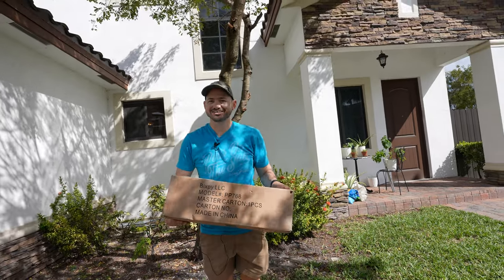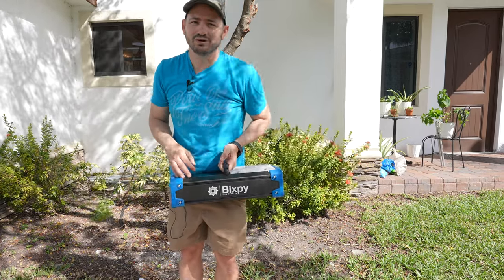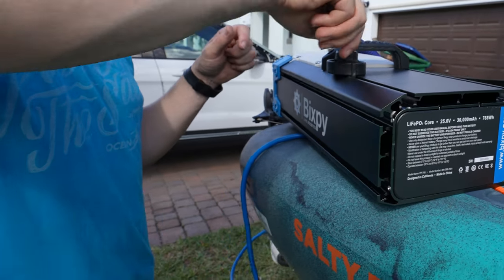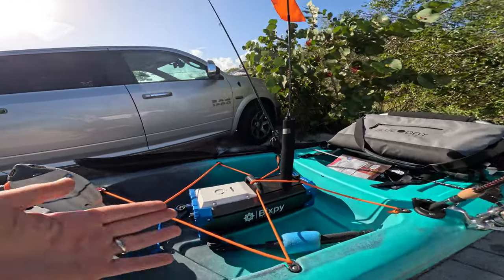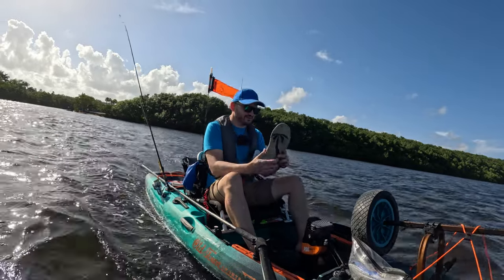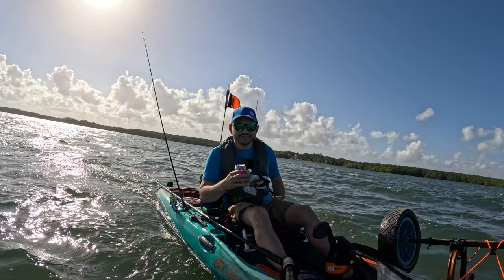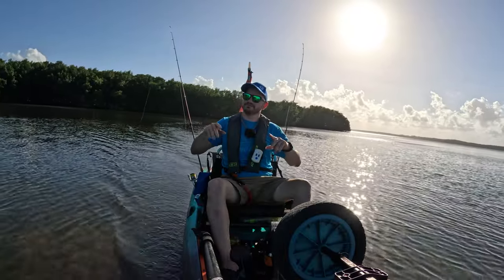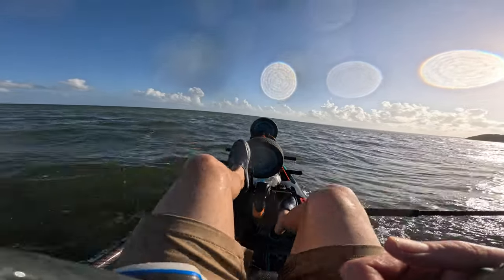THIS IS ULTRA HUGE from Bixpy JET WOW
STOP!
Get the Amazing Bixpy Water JET kayak motor with the new ultra capacity battery

Cash: $afishingtv

Aliex Folgueira